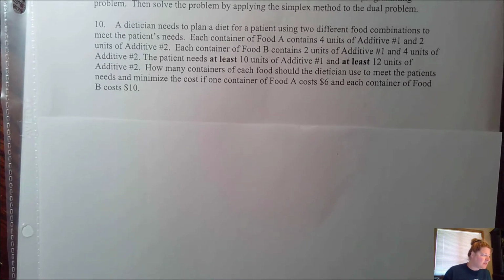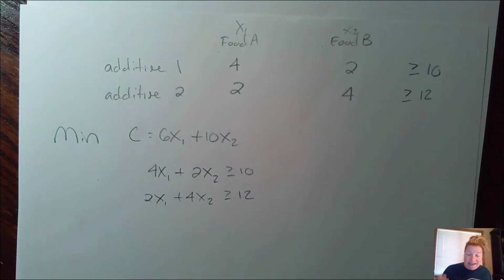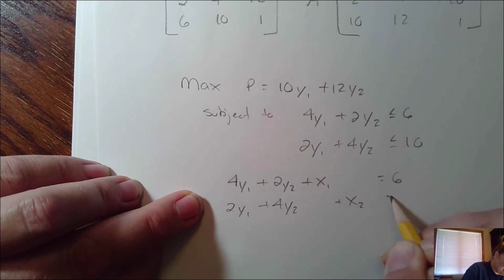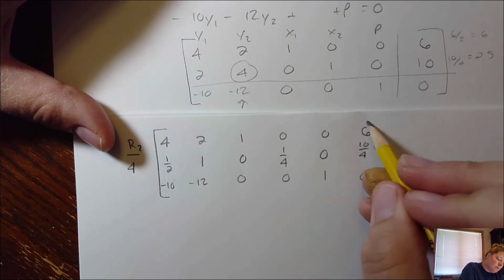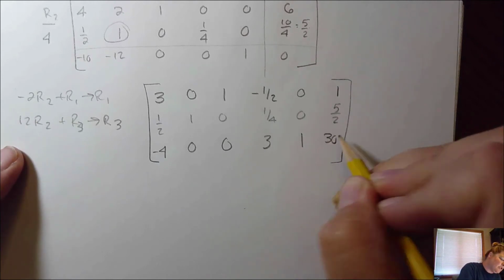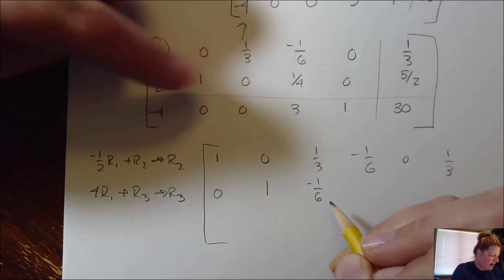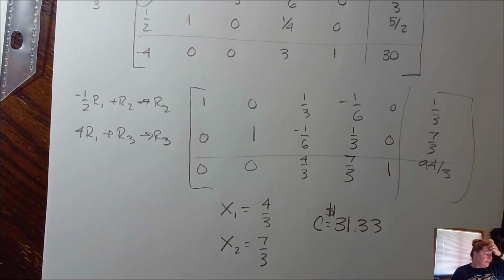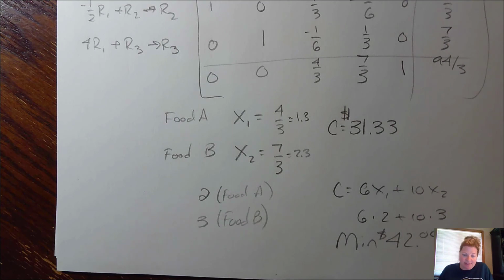6.3 Part 2 Dual Min simplex Applications of Business